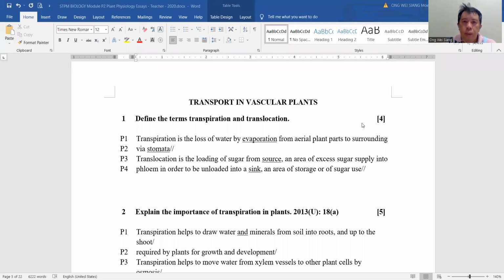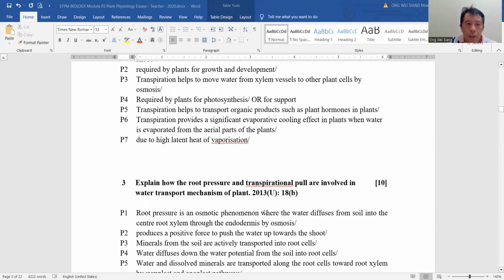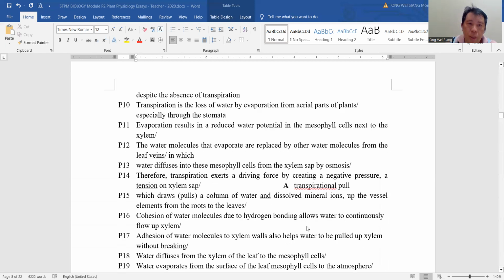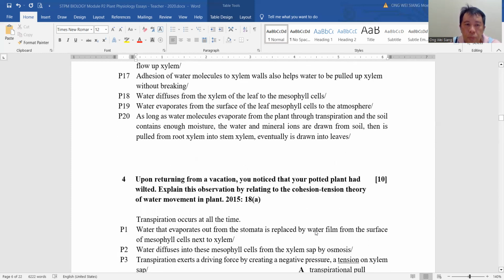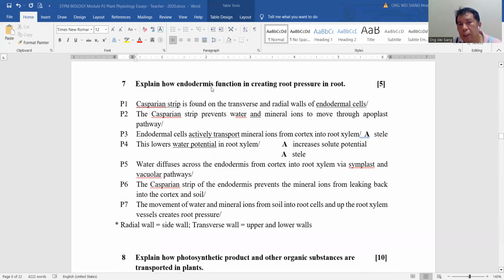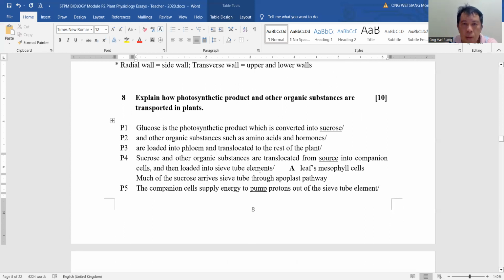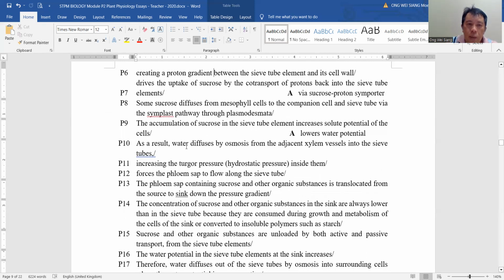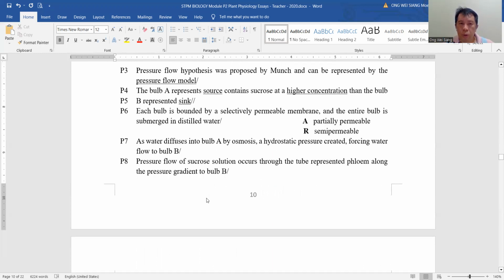Essay - Transport in plants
STPM Biology